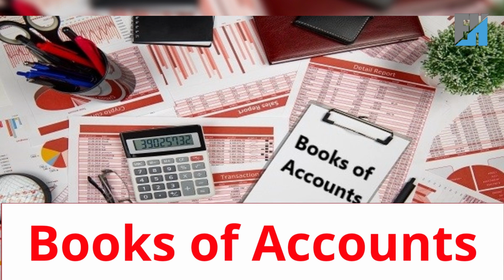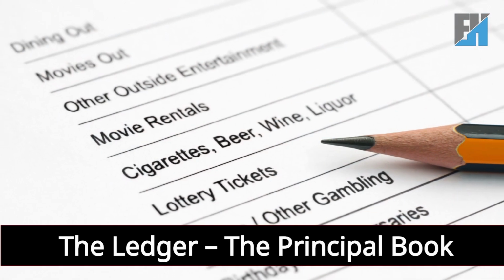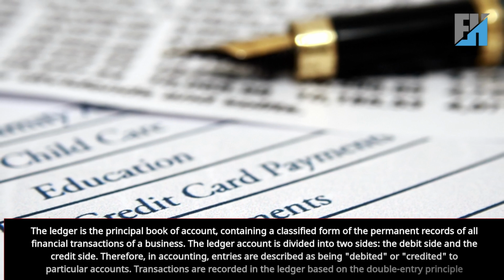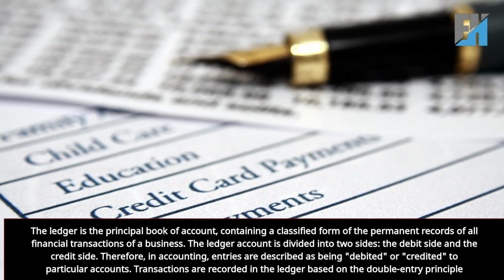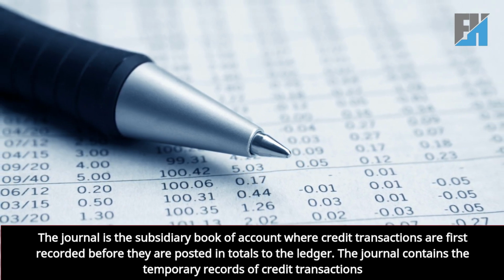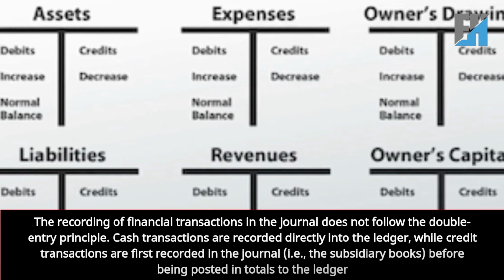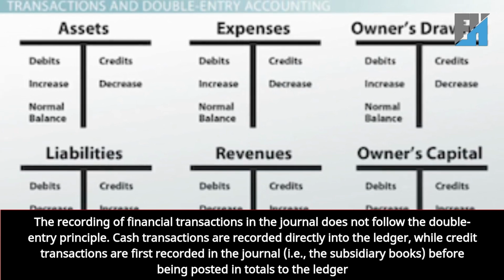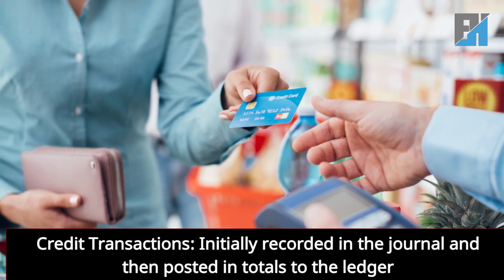BOOKS OF ACCOUNTS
Title: Mastering the Books of Accounts: Ledger and Journal Explained

Description:📘 Learn the Essentials of Books of Accounts in Accounting! 📘

In this detailed video, we break down the crucial components of the books of accounts used in accounting. Perfect for beginners and seasoned professionals alike, this video covers the principal book, the Ledger, and the subsidiary book, the Journal, providing a comprehensive understanding of their roles and formats.

Understand the two main books of accounts used in recording financial transactions: the Ledger and the Journal.
The Ledger:

Learn about the Ledger, the principal book of account, which holds permanent records of all financial transactions in a classified form.
Explore the format of a Ledger account, including its division into debit and credit sides, and how transactions are recorded based on the double-entry principle.
The Journal:

Discover the Journal, the subsidiary book of account, used for temporarily recording credit transactions before they are posted to the Ledger.
Understand the format of the Journal and how it differs from the Ledger in recording transactions.
Diagrammatic Representation:

Visualize the path of transactions, from cash transactions directly recorded in the Ledger to credit transactions first noted in the Journal and then posted to the Ledger.
Join us to get a clear and concise explanation of these fundamental accounting books, essential for accurate financial record-keeping and reporting.

Chapters:
0:00 Introduction
0:45 Overview of Books of Accounts
1:30 The Ledger Explained
3:00 Format of a Ledger Account
4:30 The Journal Explained
6:00 Format of the Journal
7:00 Diagrammatic Representation
7:30 Conclusion